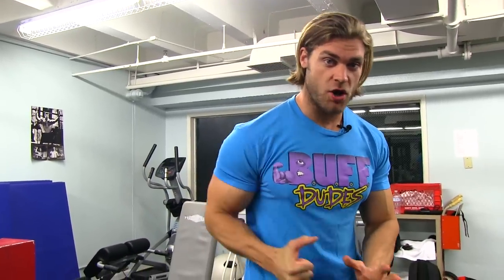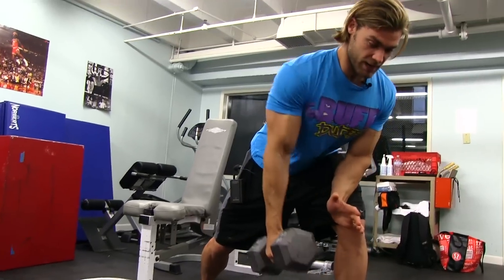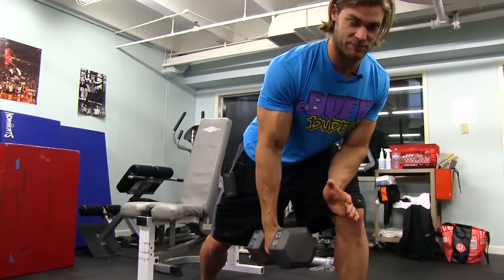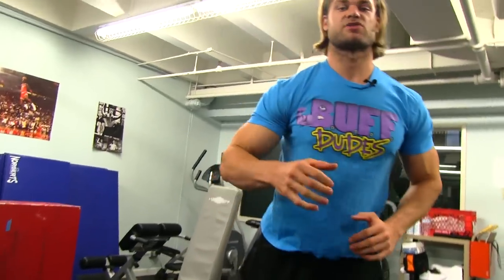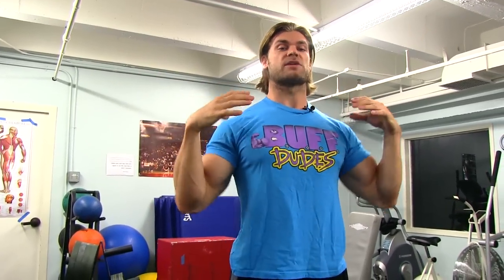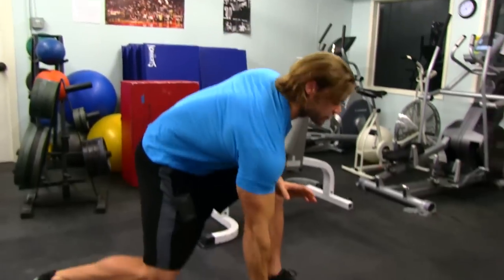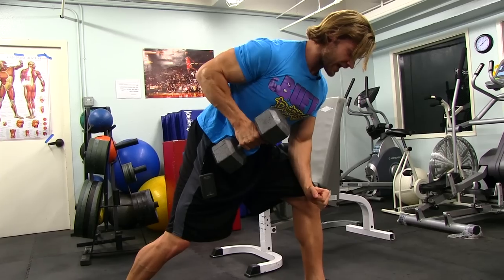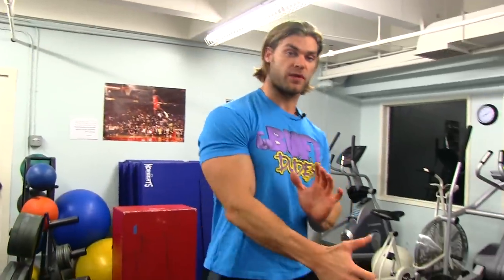3 Easy Tips for Building a Big Back Fast!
Buff Dudes / Fitness / How to Build a Big Back Fast the Best way with just 3 Easy Tips.